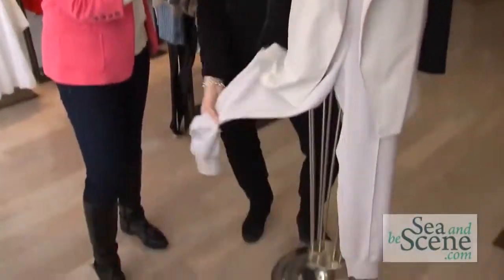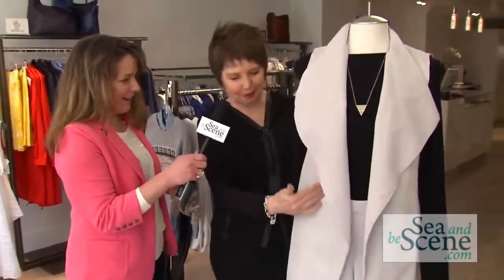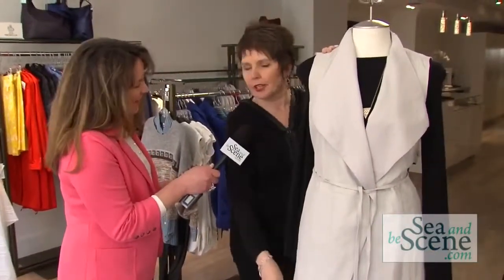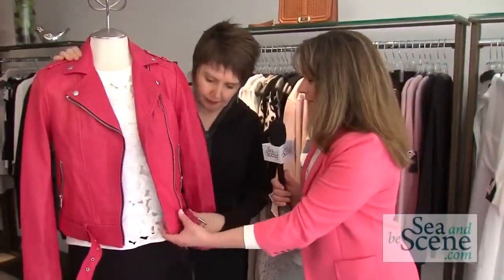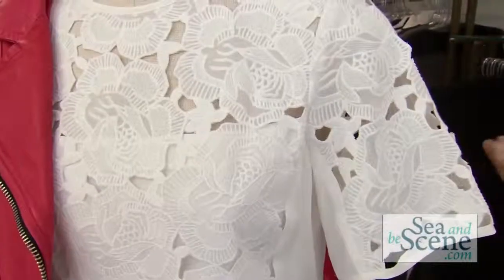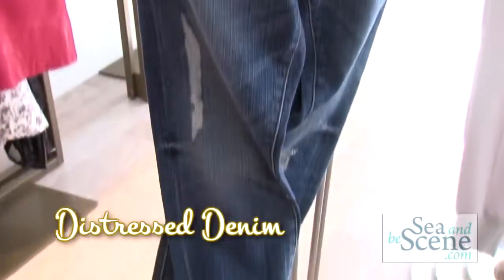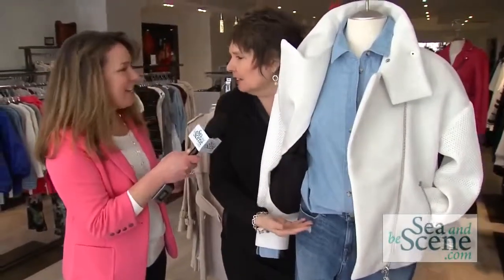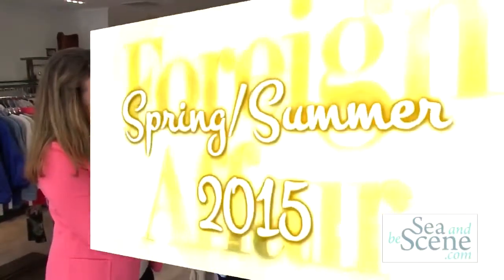SABStv Foreign Affair Spring 2015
Join SEA AND BE SCENE TV host Stephanie Beaumont as she makes her seasonal stop at Foreign Affair on Spring Garden Road in Halifax, Nova Scotia. Style specialist Majorie Torrens shares what's IN for Spring 2015.  This video is an excerpt from SABStv 2015 Spring Show to watch the show in its entirety